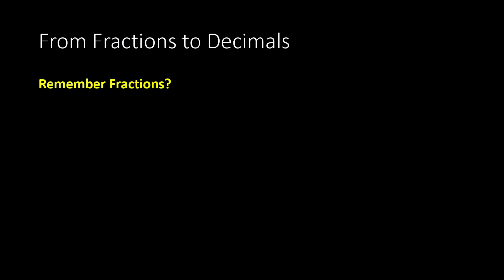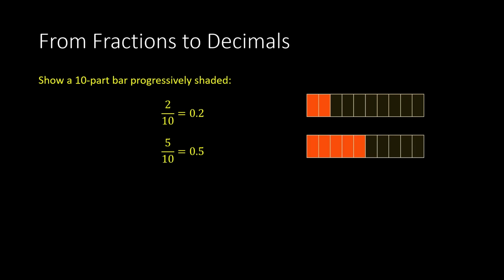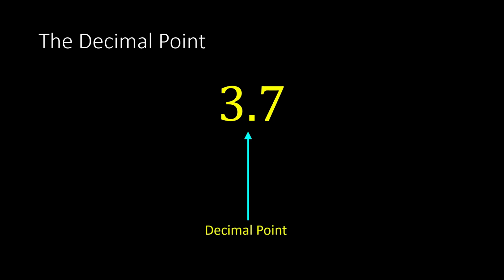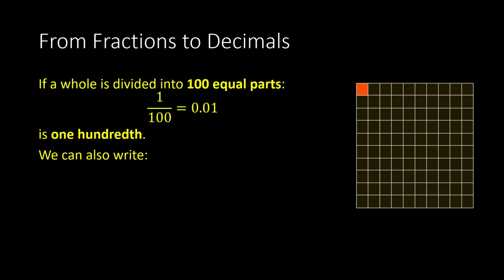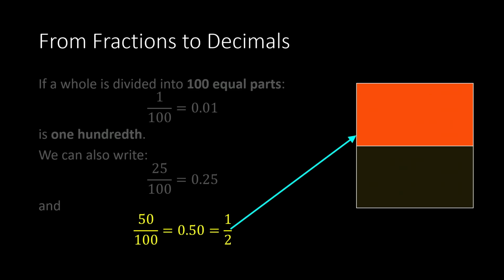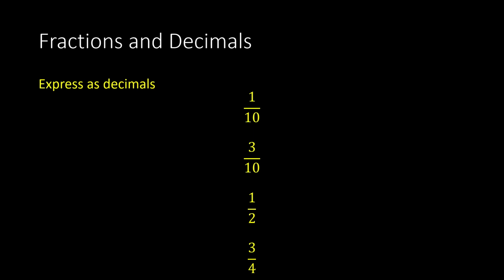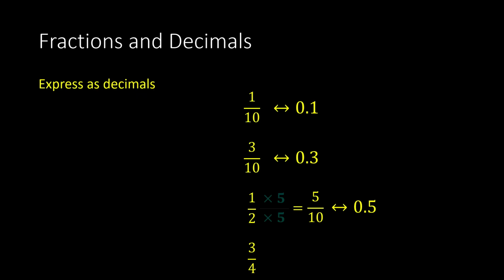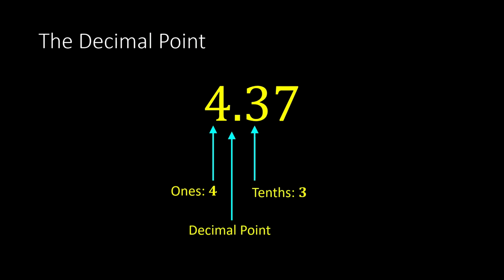1. Introduction to Decimals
In this session we:
* Explain what a decimal is.
* Understand tenths and hundredths.
* Relate decimals to fractions.